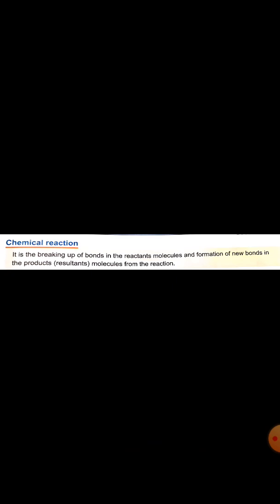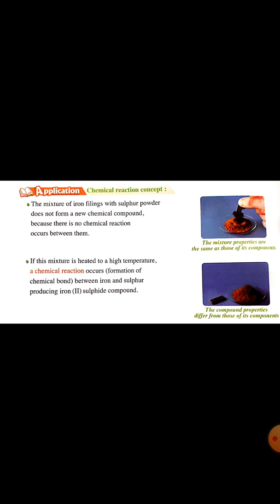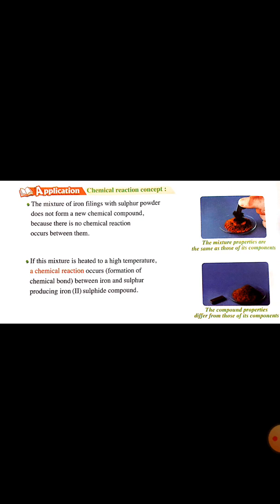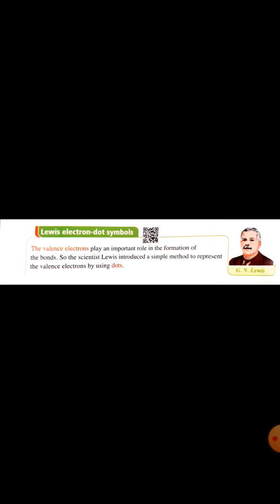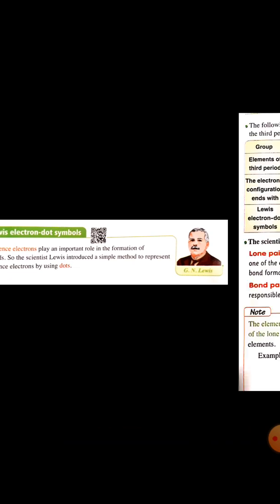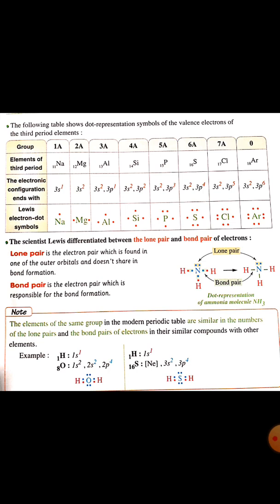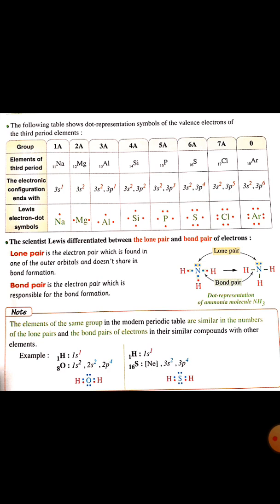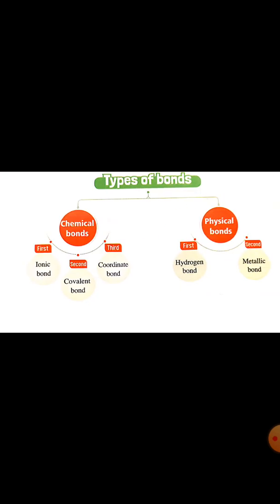Grade 11 - Chemistry - Chemical Bonds Lesson 1 Part 1